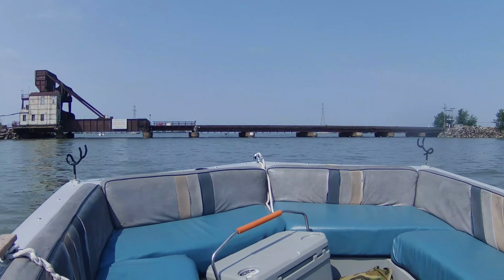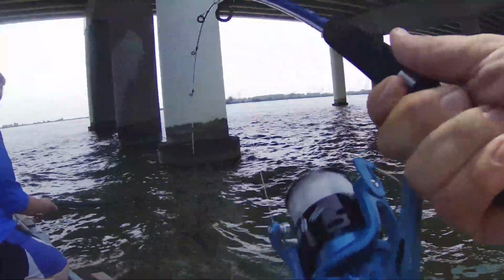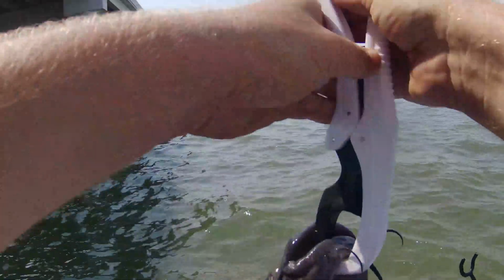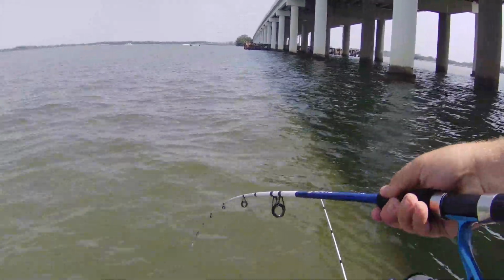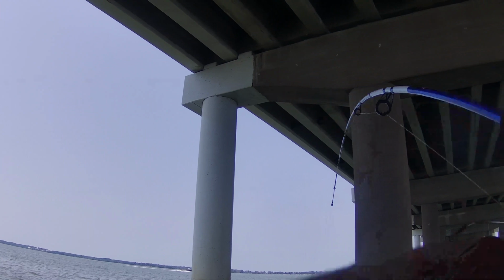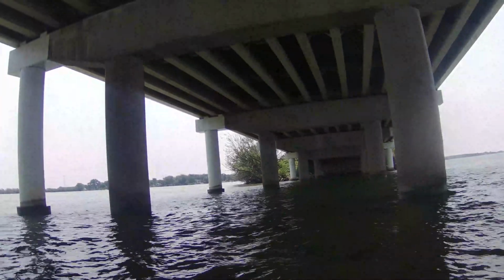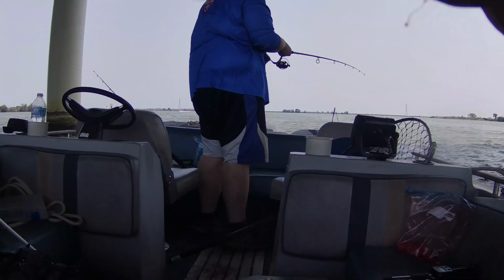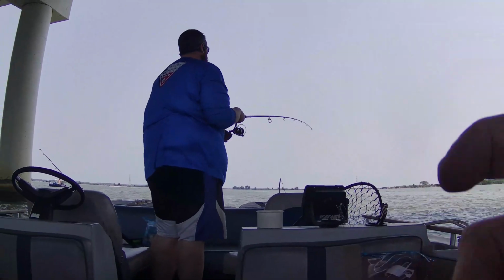Fifth of July Catfishing